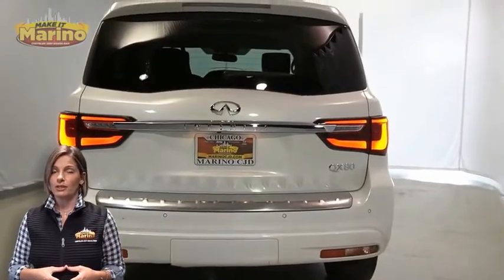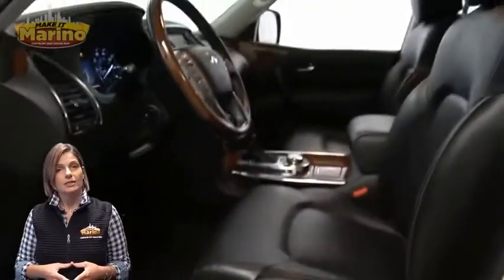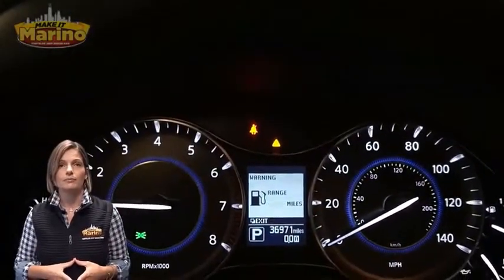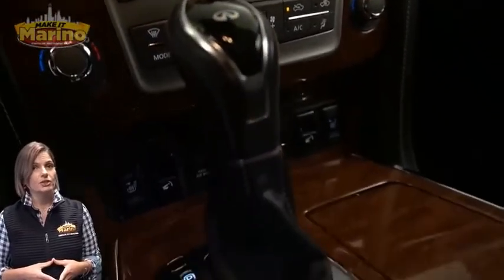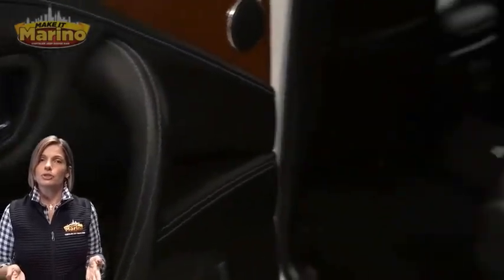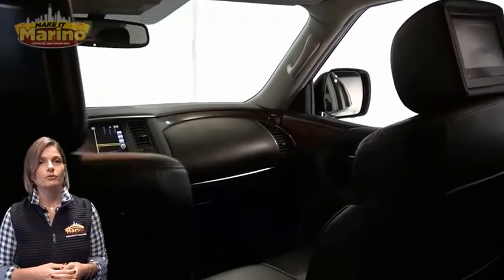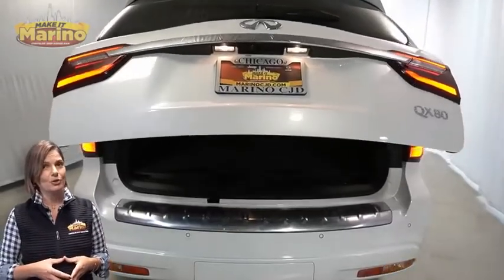2018 INFINITI QX80 P5967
2018 INFINITI QX80 Base

5133 W Irving Park Rd

2018 INFINITI QX80!! 5.6 LITER V8 ENGINE!! STILL UNDER FACTORY BUMPER TO BUMPER AND POWERTRAIN WARRANTY!!!  ONE OWNER!!  8 INCH TOUCH SCREEN DISPLAY!!  NAVIGATION!!  REAR BACKUP CAMERA!!  HEATED FRONT SEATS!!  HEATED STEERING WHEEL!!  POWER SUNROOF!!  DVD HEADRESTS!!  THIRD ROW SEATING!!  POWER LIFTGATE!!  REMOTE START SYSTEM!!  BLIND SPOT MONITORING!!  STEERING WHEEL MOUNTED AUDIO CONTROLS!!  22 INCH ALUMINUM WHEELS!!  POWER HEATED MIRRORS!!  BRAKE ASSIST!!  ELECTRONIC STABILITY CONTROL!!  POWER LOCKS!!  POWER WINDOWS!!